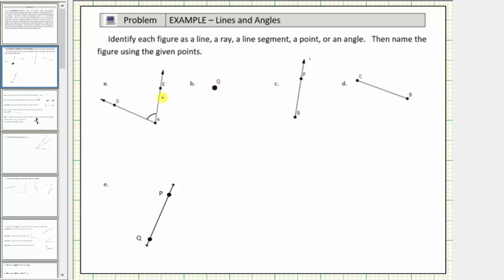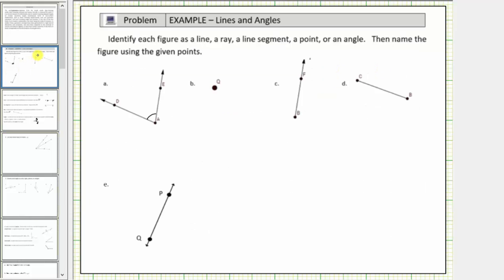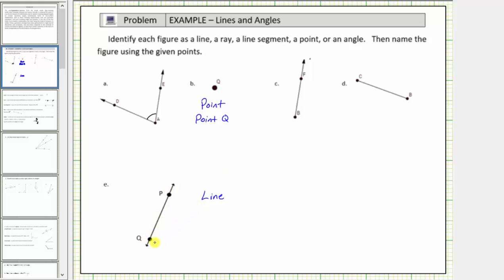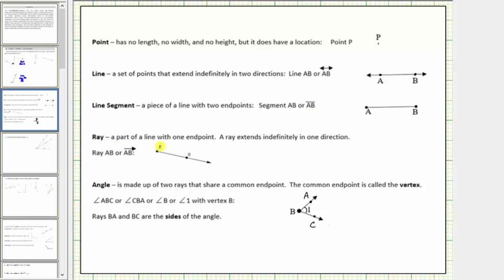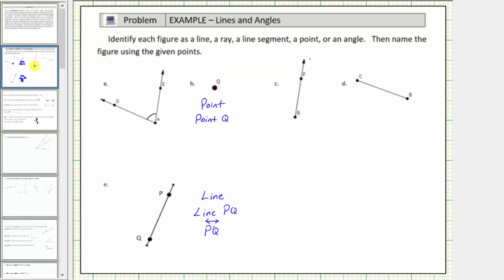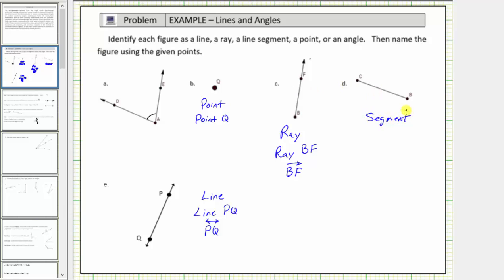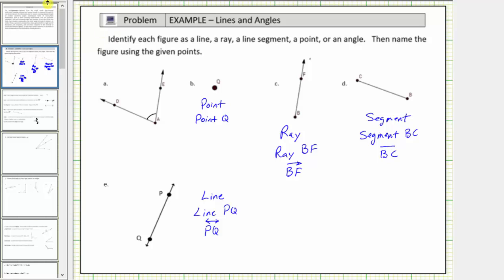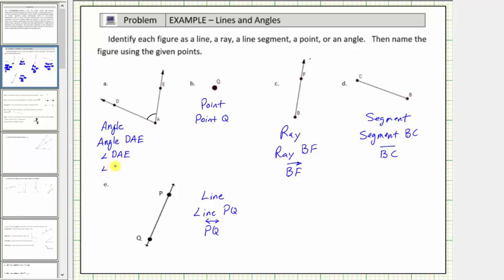Identify and Name a Point, Line, Ray, Segment, and Angle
This video defines a point, line, segment, ray, and angle.  Once identified each is properly named.